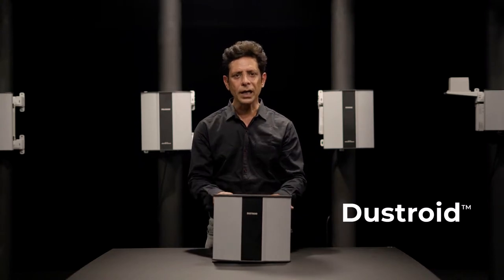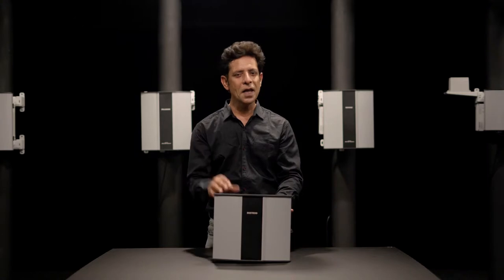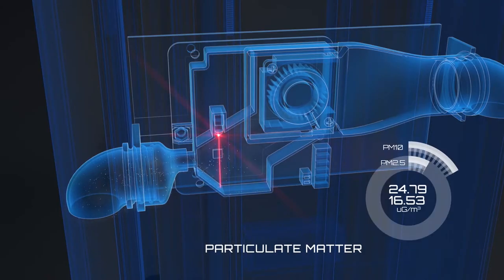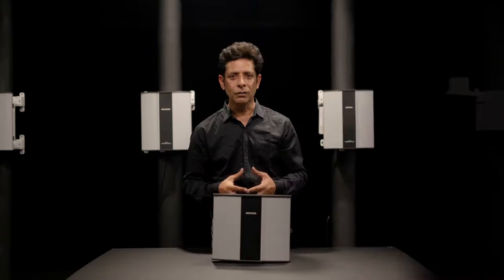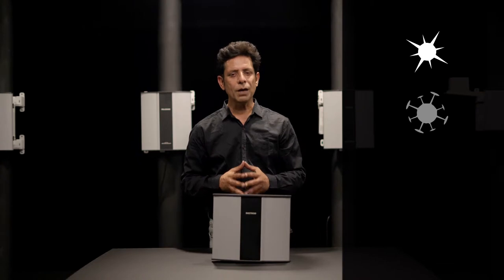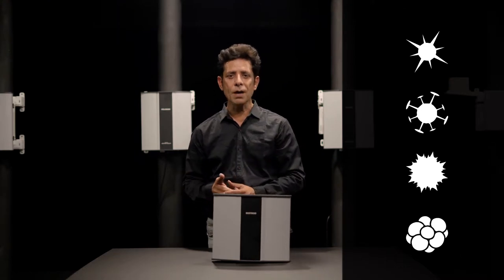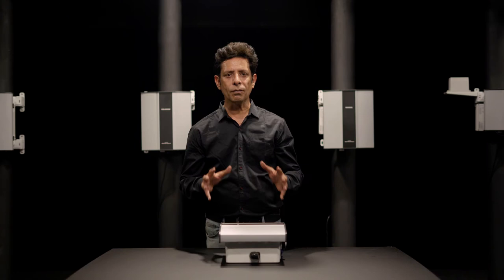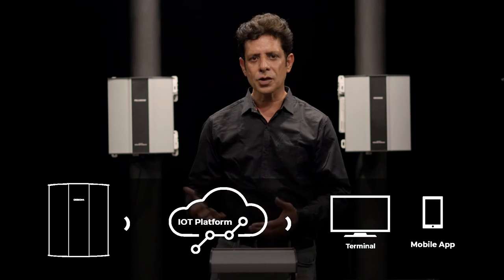Dust Monitor | Air Particulate Monitor | PM2.5 PM10 Monitor | Fine Dust Meter | DUSTROID by OIZOM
Dustroid is an Online Particulate Monitoring system to measure the dust particles in the ambient air. It is capable of monitoring various particulate size ranging from 1 micron to 100 microns. It can measure different kind of dust pollution like Suspended Particulate Matters (SPM), Respiratory Particulate Matters (RPM) and Total Suspended Particulates (TSP). It works on Active Sampling method to count particulate matters using a highly accurate laser beam. Dustroid can be used in dust surveys in areas with dust-laden activities like construction, mining, quarrying, ports, metallurgical processes, and many more. The data gathered from Dustroid can assist in dust suppression automation, for instance, to activate suppressants at the location once the threshold is breached.

Why Dustroid?
Dustroid has been designed specifically for geographies with high levels of particulate emissions. The rugged design can handle extreme weather temperatures from 50°C to -25°C. The inlet and suction are constructed such that the particulates do not accumulate on the border, hence increasing accuracy and reducing the maintenance expenses.

APPLICATIONS :

Sea Ports
Dust pollution at ports from harbour activities like ship movement, loading-unloading of goods can be monitored using Dustroid. The authorities can take timely action for dust mitigation.

Construction Sites
Dustroid systems can be installed at construction sites to alert authorities when dust pollution breaches the threshold limit. The solution keeps the dust emission within permissible limits.

Quarries
Dustroid can measure the dust generation due to quarrying activities and automate water cannons for dust suppression. The solution can help identify the occurrence of acute dust events.

Mines
Dustroid installation is crucial at mining sites to monitor the particulate generation and notify the dust suppression crew. The solution provides a safer working environment for the miners.

For more details, have a quick look for more info.